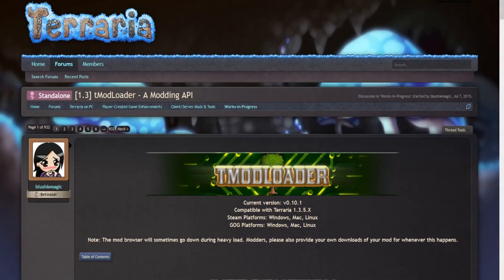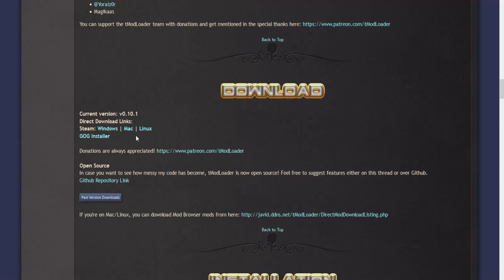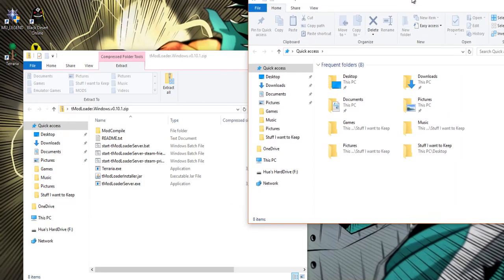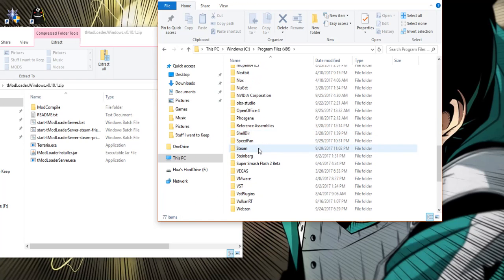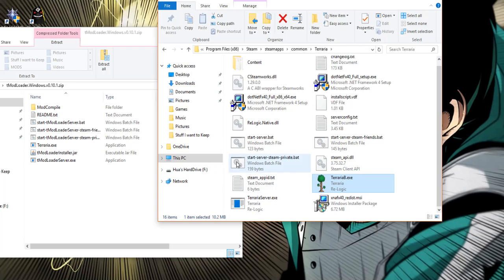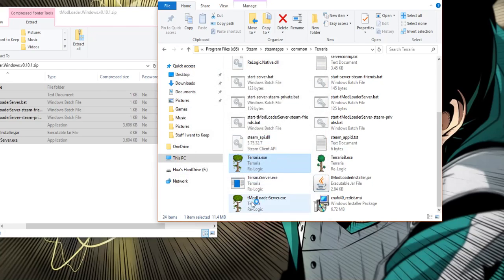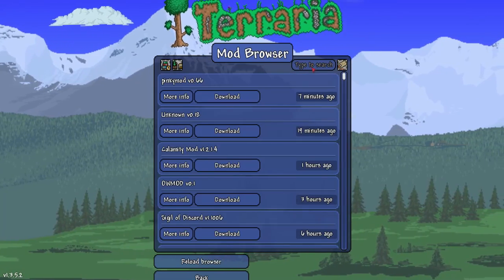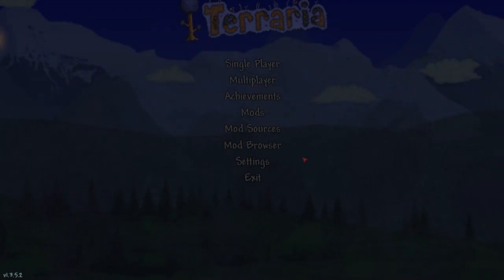TModLoader Installation guide for Terraria 1.3.5.X (LATEST)